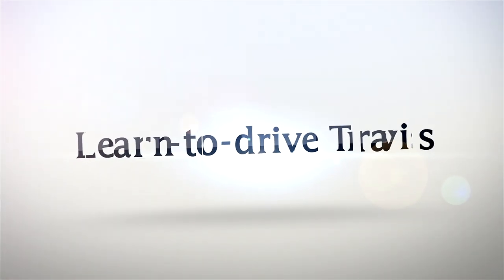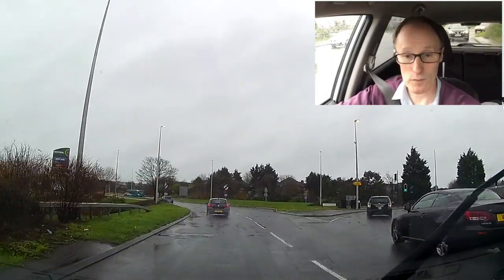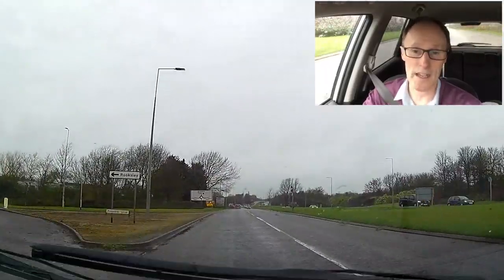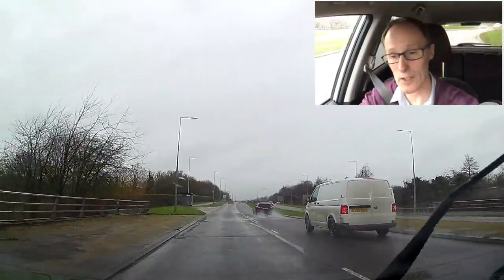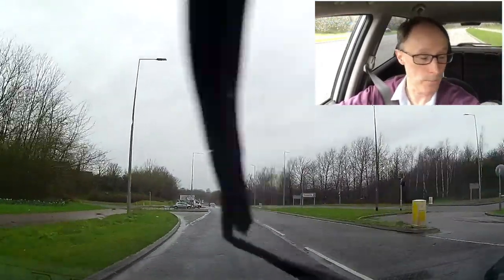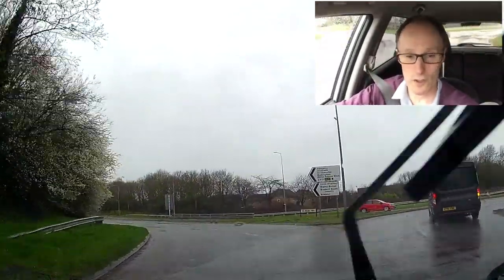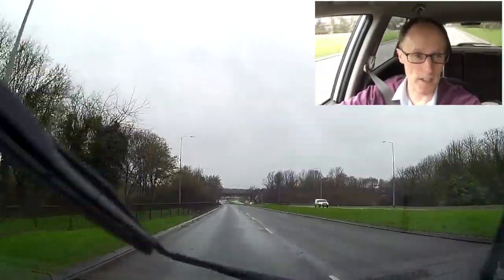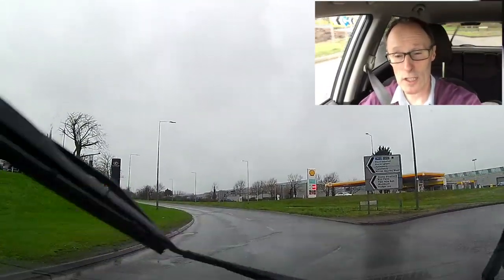How to drive in the rain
How to drive in the rain. It can be very hazardous, so driving safely in rain is very important.  Having your driving lesson when its raining is very good experience for you.  Your instructor will help you and tell you what you should be doing, such as the appropriate speed and distance form the car in front.
🔴   Enjoy my videos, please consider supporting what I do by buying me a virtual coffee

Suction cup for windscreen
External Mic
Micro SD Card SanDisk Extreme 32GB
iPhone 7s
imovies

Visit my Podcast channel on learning to drive is now available on:
Anchor